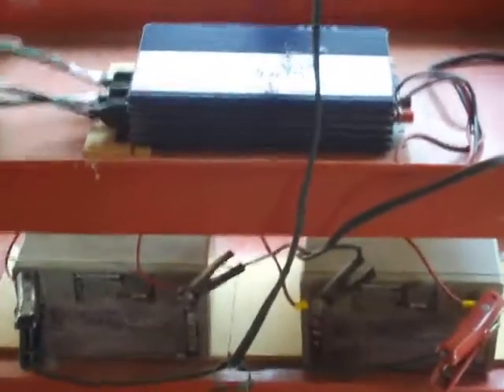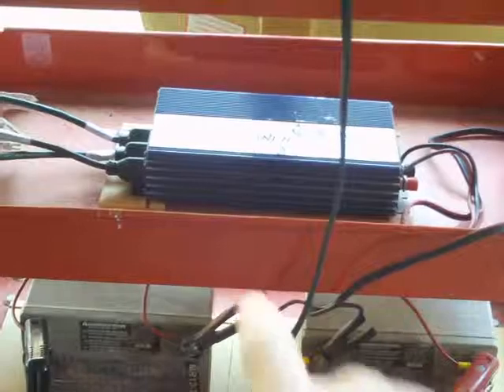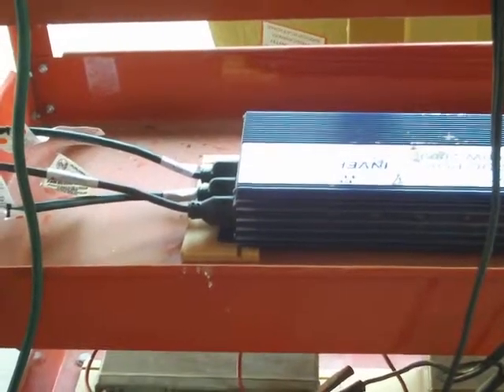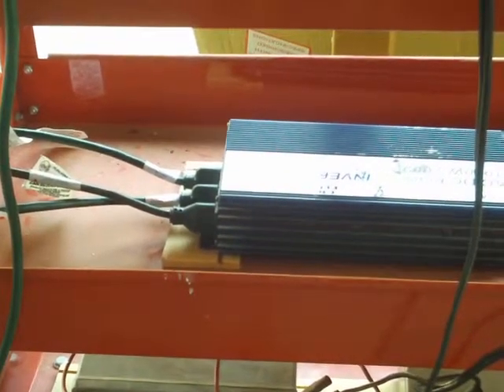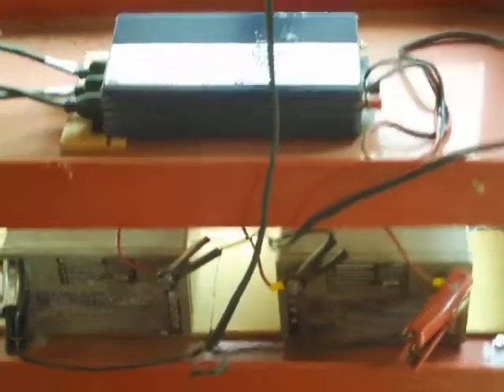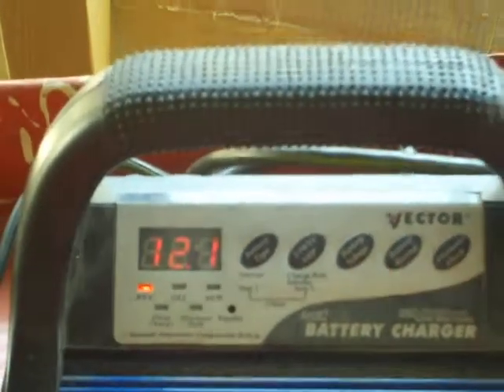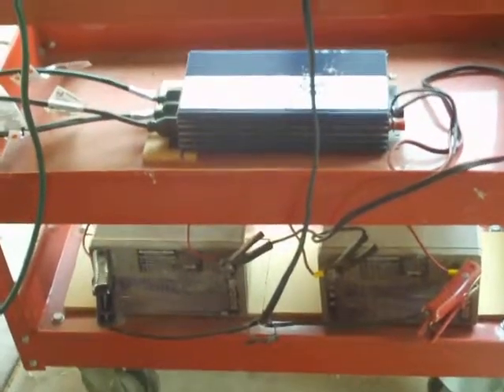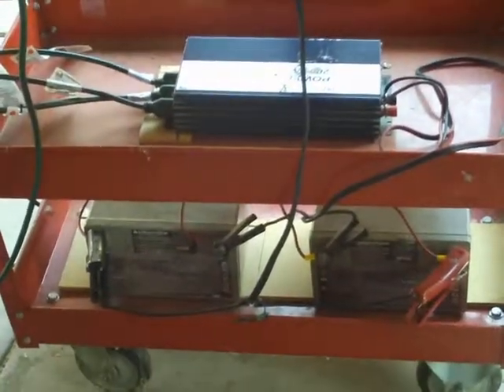12 VOLTS 12v BATTERY to 110v 115v HOUSE CURRENT via 500w 600w 1000w POWER INVERTER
12 VOLTS 12v BATTERY to 110v 115v HOUSE CURRENT via 500w 600w 1000w POWER INVERTER IN USE FOR 24 HOURS SO FAR... WORKING GOOD.